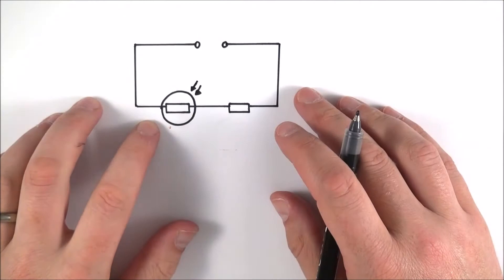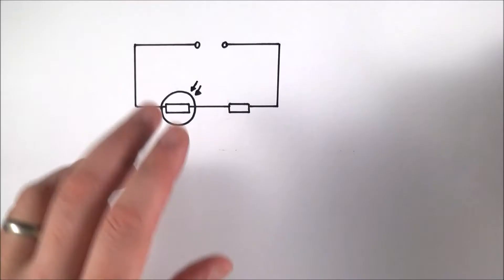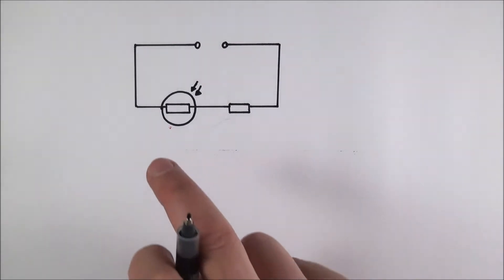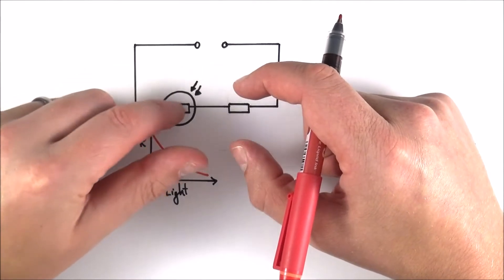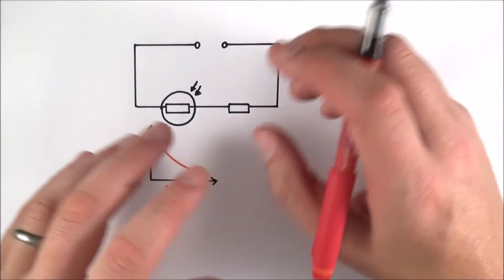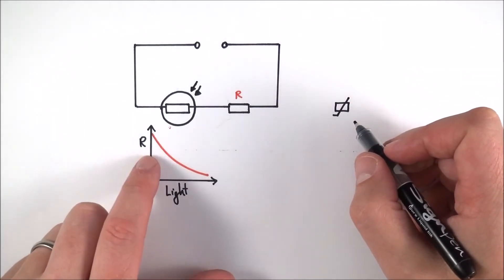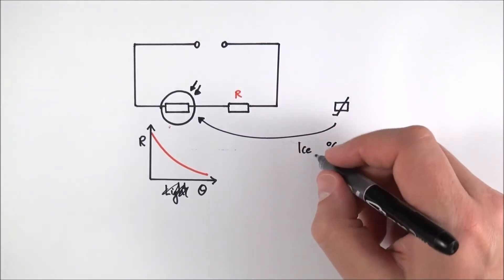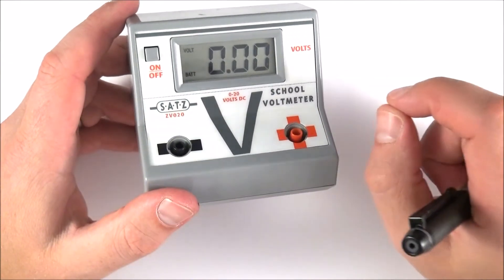Using Non-Ohmic Devices as Sensors - OCR PAG 4.3 PRACTICAL - A Level Physics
In this video I go through an OCR Physics A Level Required Practical that uses non-ohmic devices as sensors. (This is the OCR PAG 4.3 practical.)

LDRs and thermistors change their resistance when subject to different light intensities and temperatures. This makes them useful in a potential divider circuits where the potential difference across them also changes which can be used to turn on or off other parts of a circuit.

Lewis